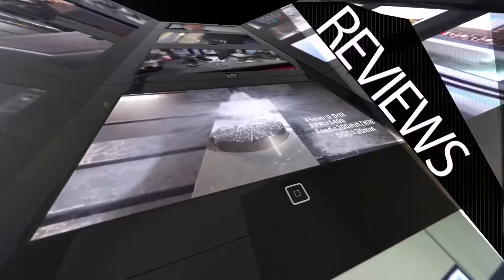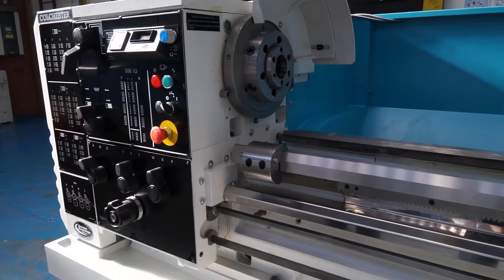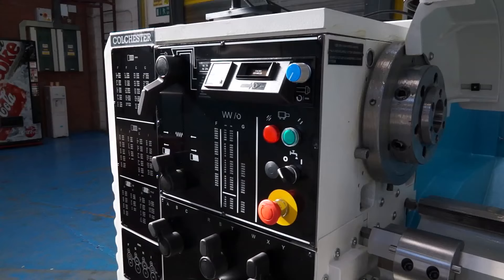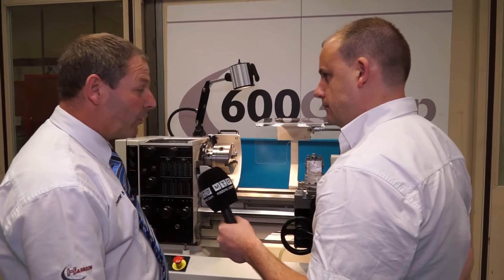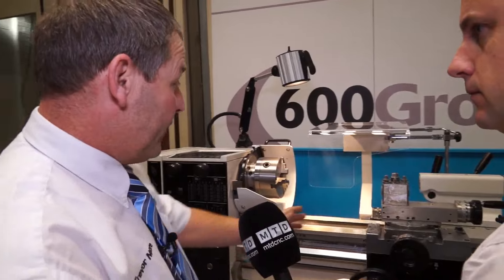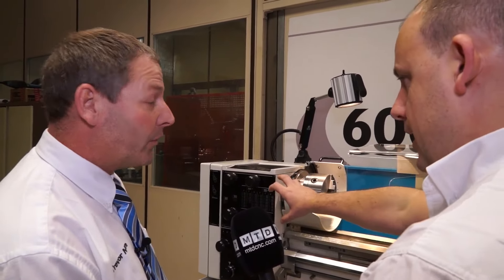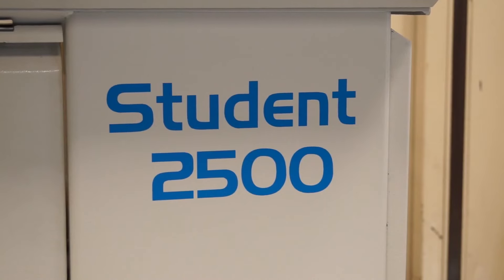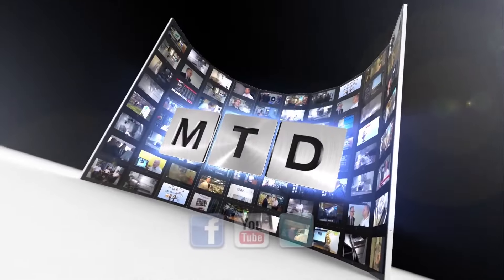Colchester Student 2500 - an MTDCNC.com report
An overview of the Colchester Student 2500 Lathe - with Engineering Manager Trevor Moore and MTDCNC.com's Paul Jones.